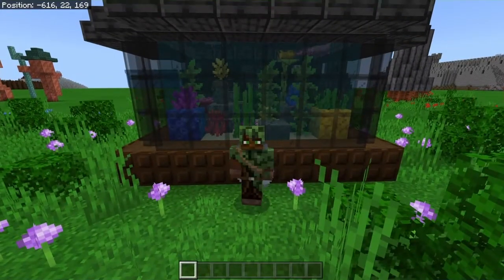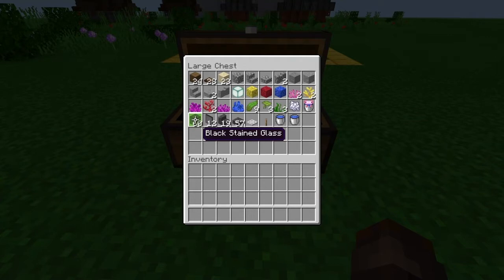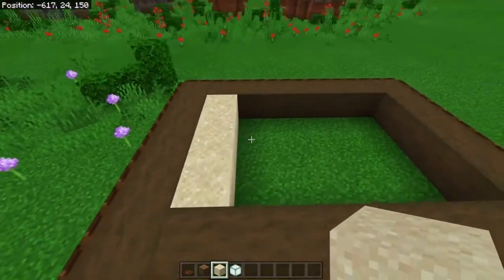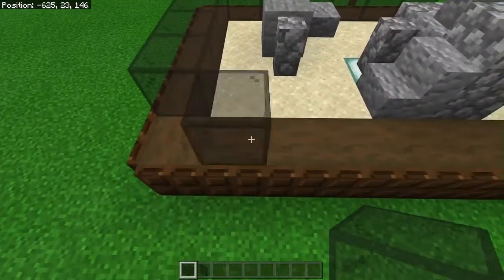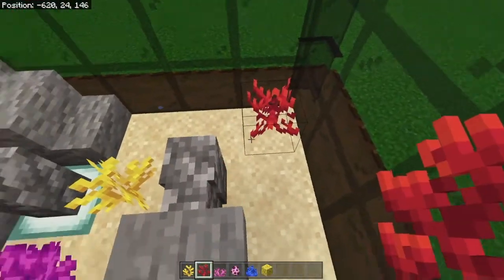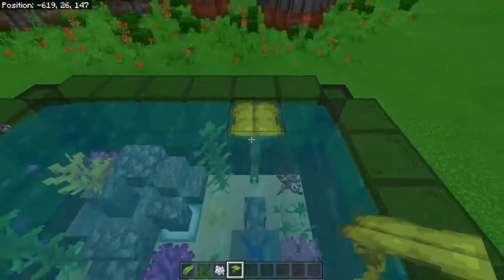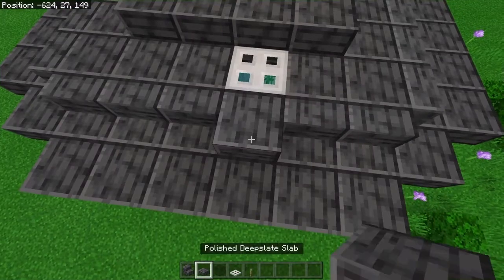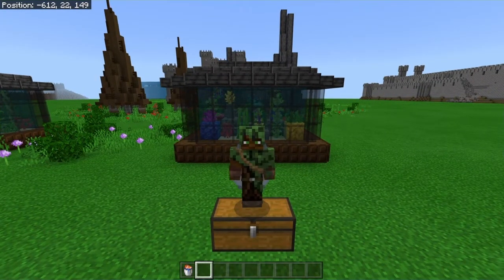Aquarium tutorial! -Minecraft tutorial #6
Hello there!
Today I'll show you how to build a nice aquarium for fish, (glow)squid, or the new axolotl!

If you want to use this design in your world, please make sure to give me proper credit!

Credits:

-Intro
Made with panzoid
Creator: L!GHT

-Outro
Made with panzoid
Creator: Dark Slim
Original inspiration: NebulaFX

Profile picture created with faceyourmanga.com.